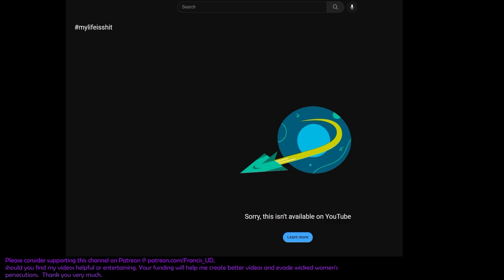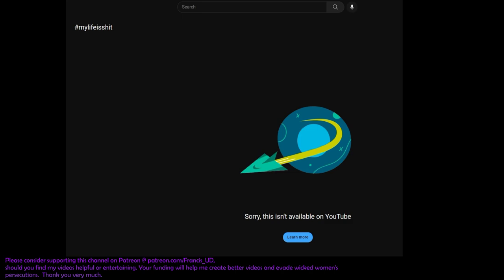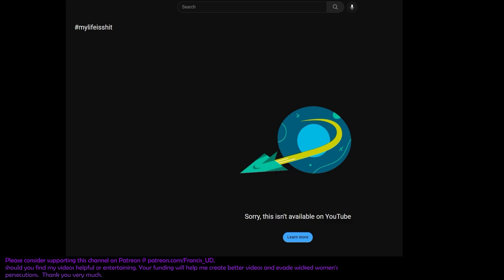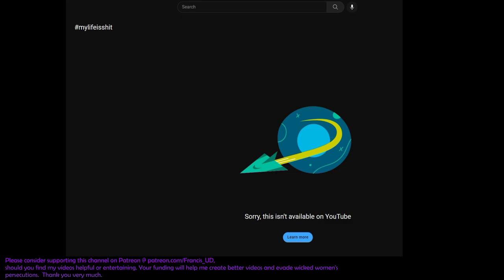No money no honey. another rant